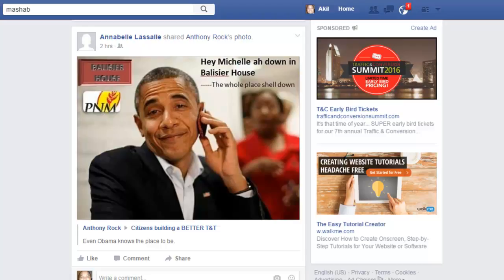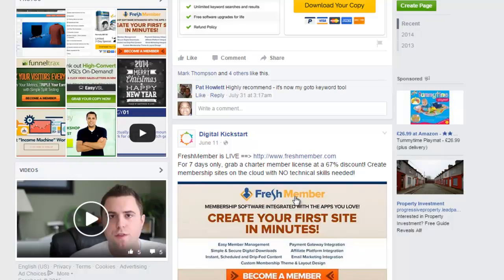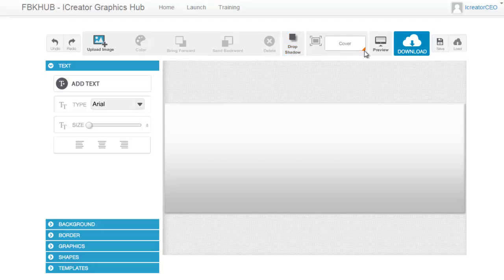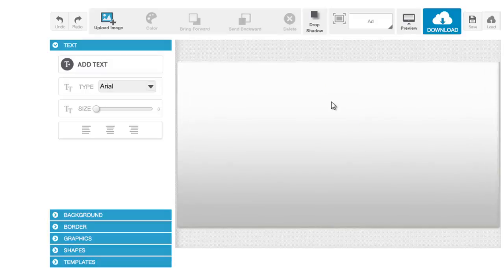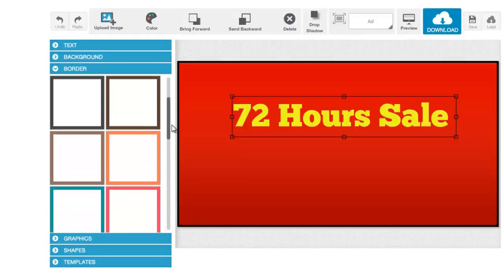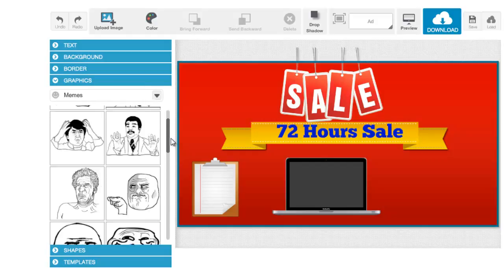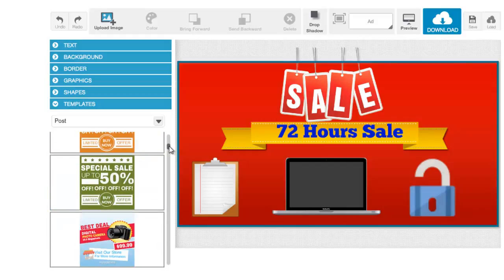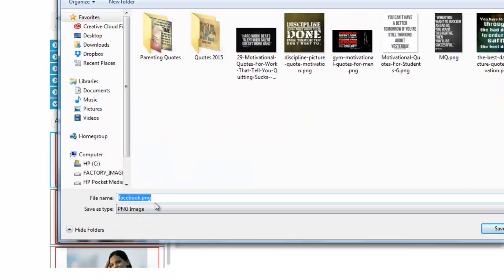FBKHUB Icreator 72Hrs Sale